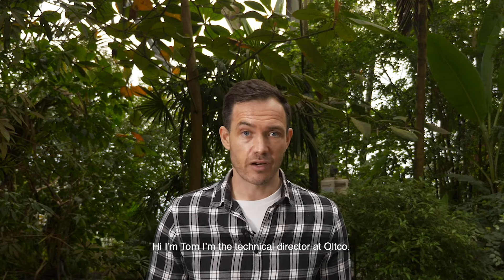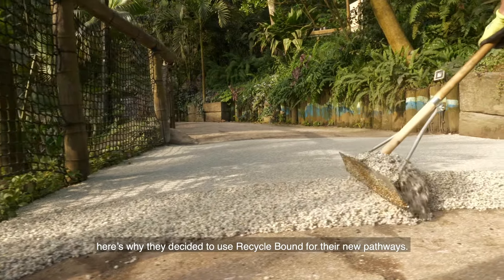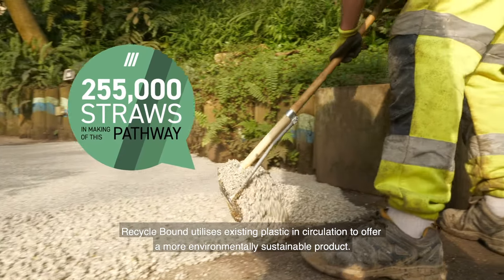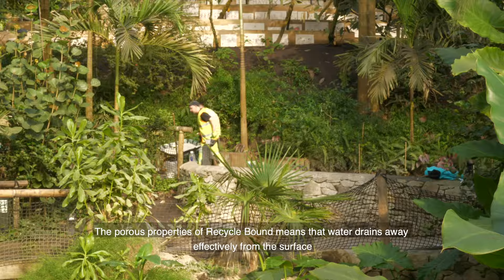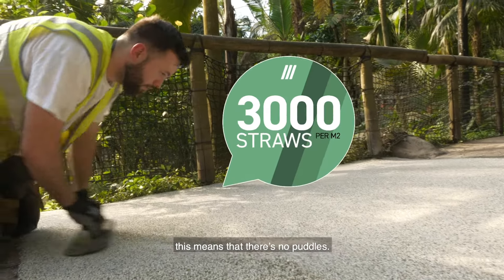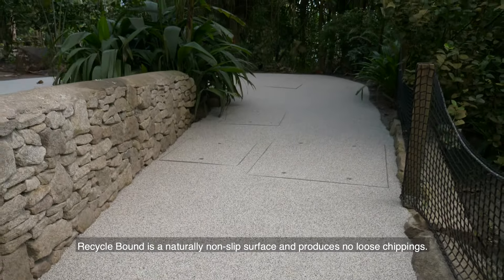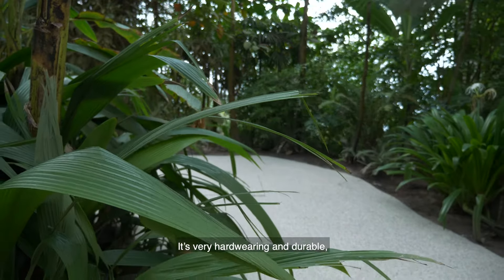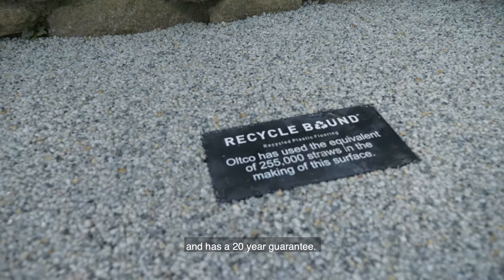Oltco Director, Tom Stringer, discusses the benefits of the award-winning Recycle Bound product.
Oltco's Director, Tom Stringer, discusses the various benefits of using Oltco's award-winning Recycle Bound product for commercial pathways.